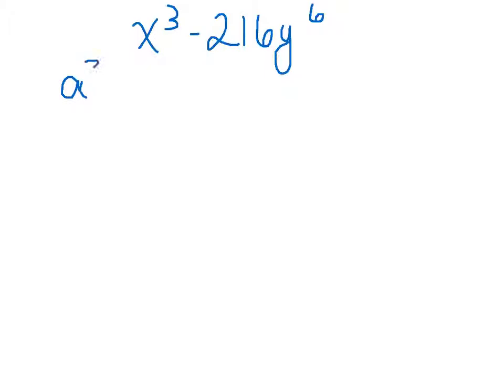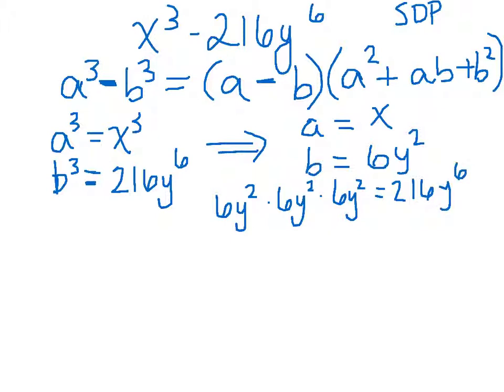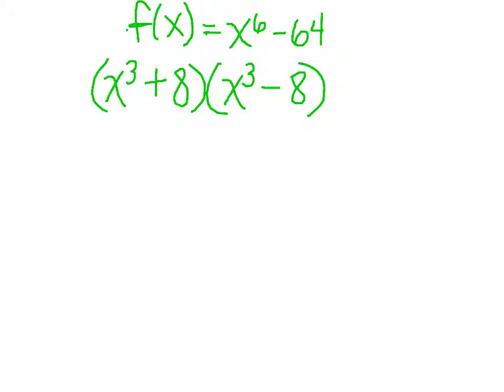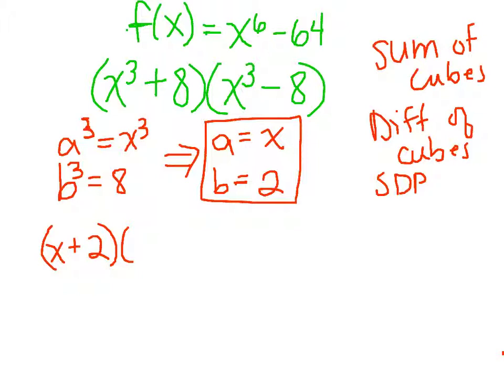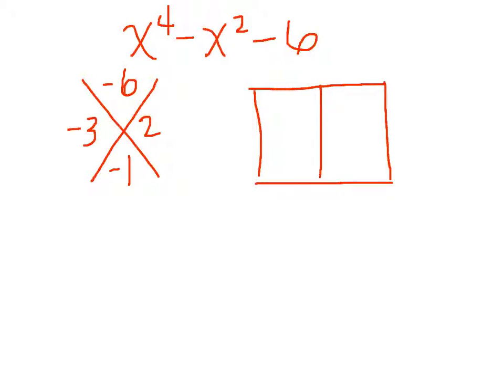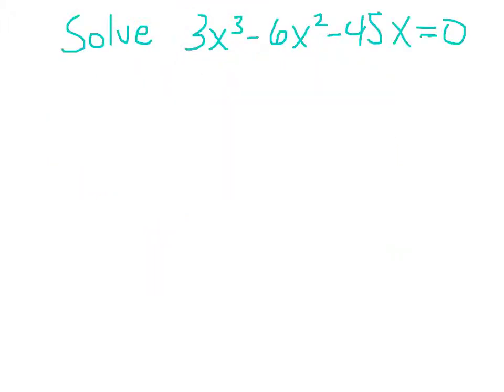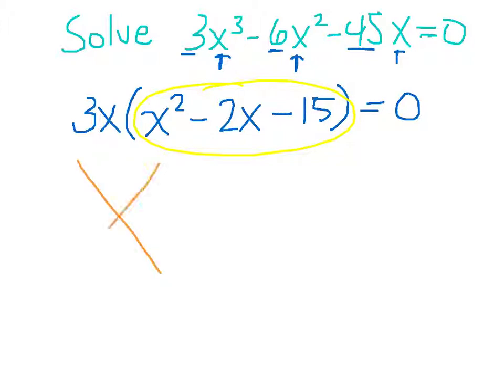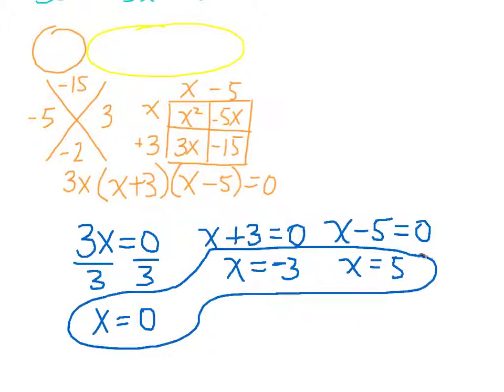Factoring polynomials part 2